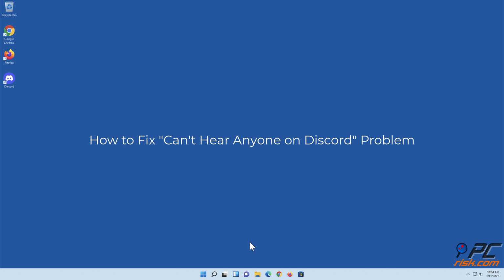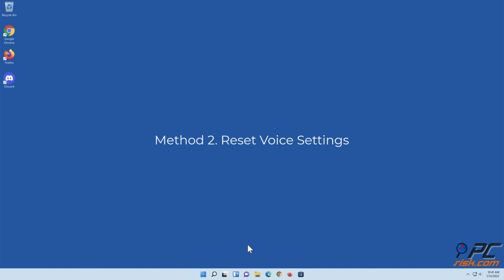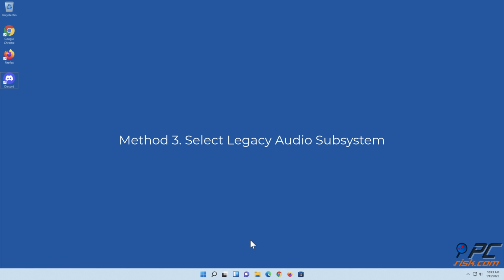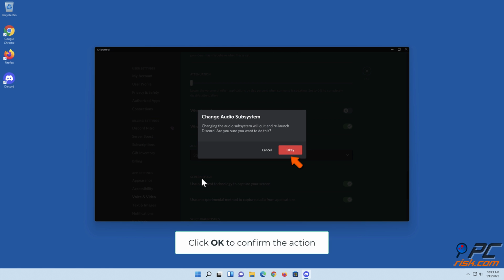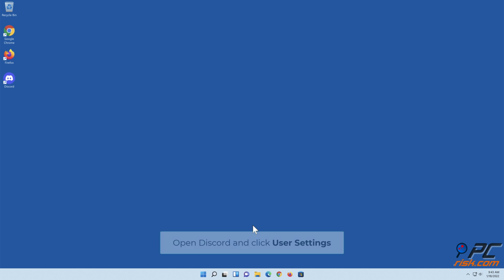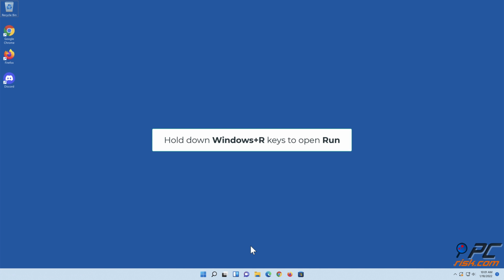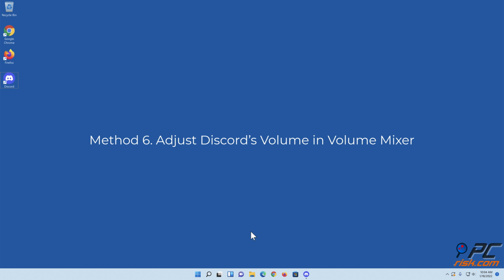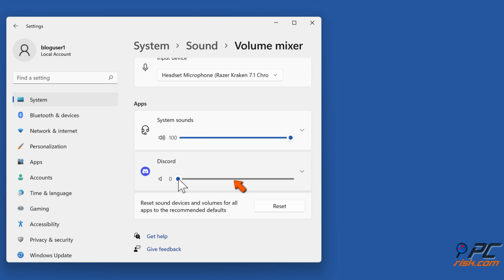How to Fix Can't Hear Anyone on Discord Problem?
Video showing how to fix Can't Hear Anyone on Discord Problem.